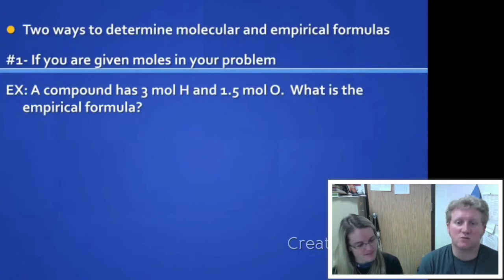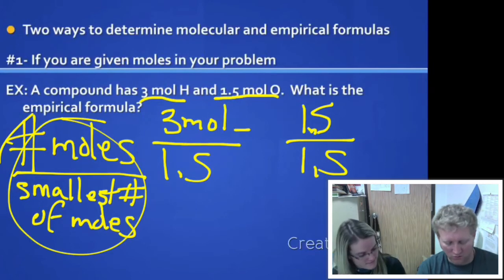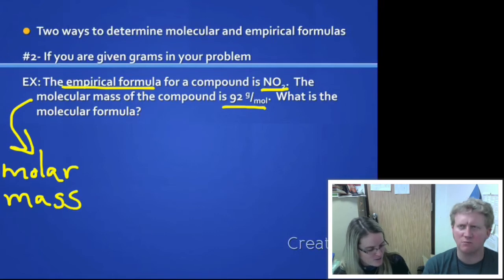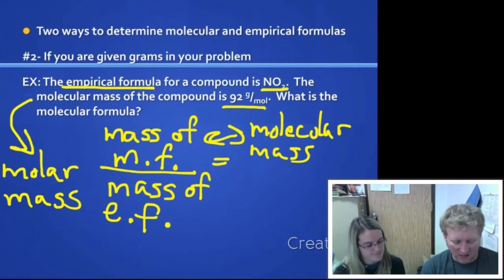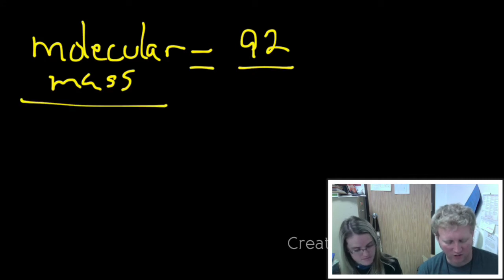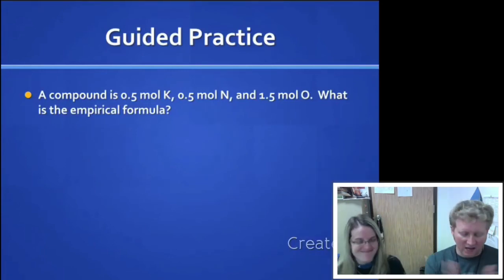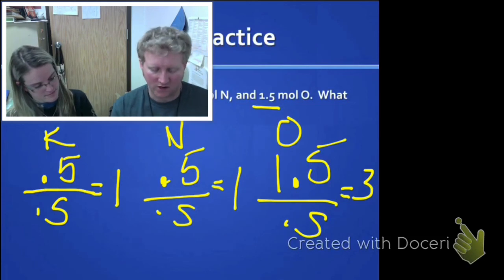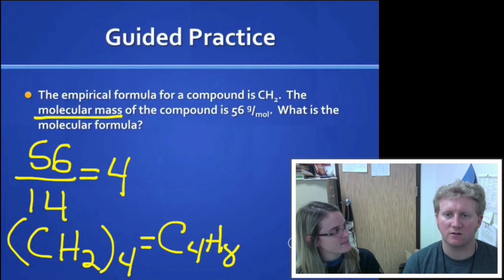6-3C Determining Empirical and Molecular Formulas